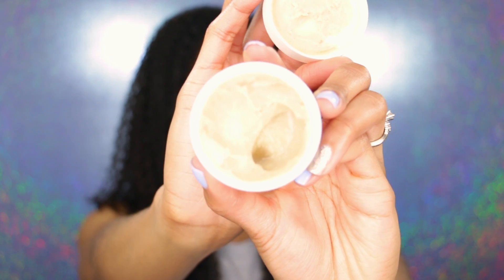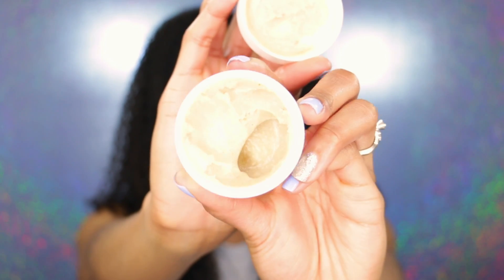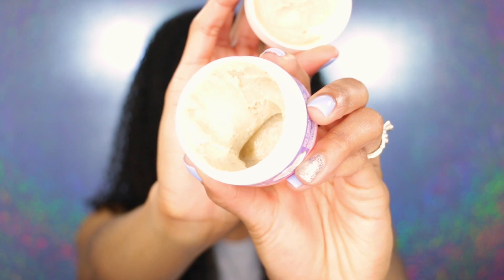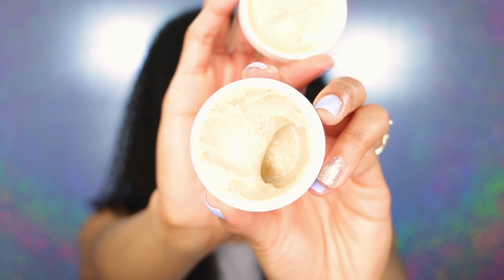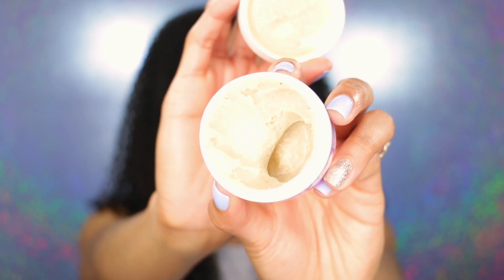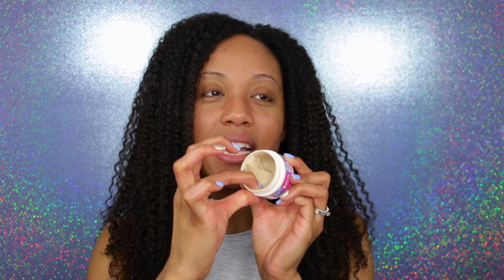TRYING NATURAL Deodorant for the FIRST Time! | Oyin Handmade Funk Butter Review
Hey guys!

It was HIGHLY requested that I share my thoughts on Oyin Handmade's Funk Butter, a natural deodorant. In this video I go over all of the pros and cons of this product to help you decide whether or not you want to pick it up!

Ingredients | baking soda, cornstarch, shea butter, coconut oil, sunflower oil, olive oil, kaolin clay, calendula & chamomile powders

♡ FOLLW MEEE! ♡

♡ MAILING INFO
Norfolk, Virginia
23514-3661